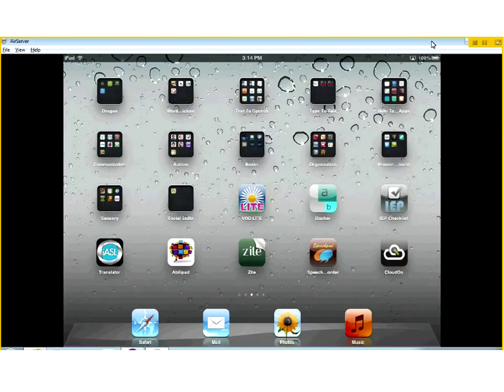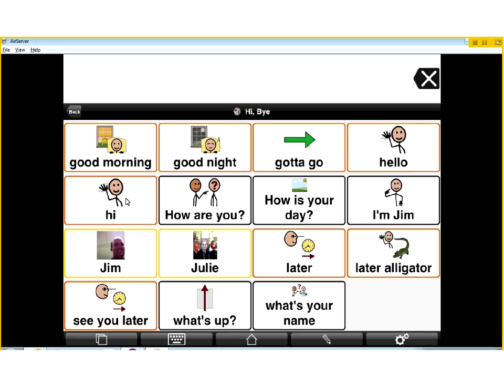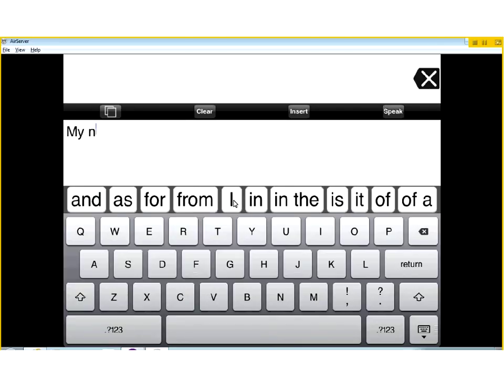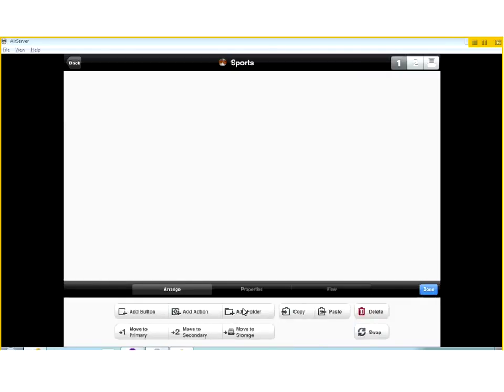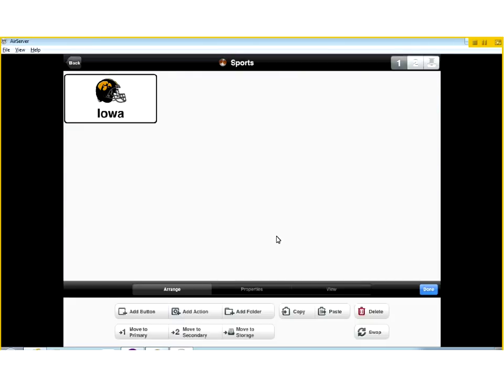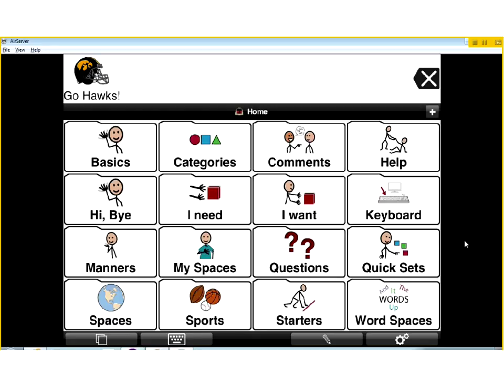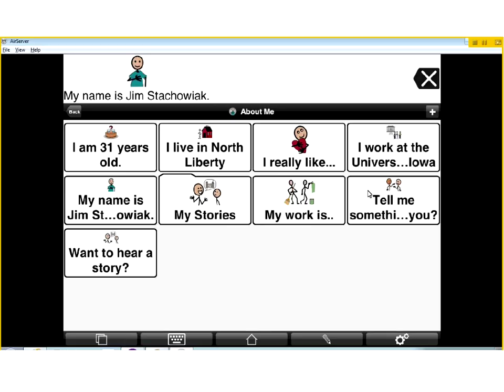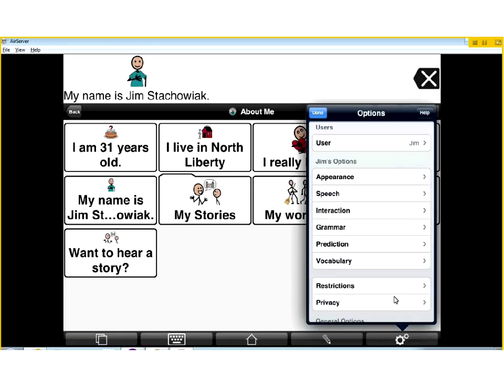App Review 3: Proloquo2Go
This video is recorded from an online webinar that took place on November 7, 2012 on the usability of Proloquo2Go as Assistive Technology for students in the classroom.

For more information or to register and attend any upcoming webinars live, go